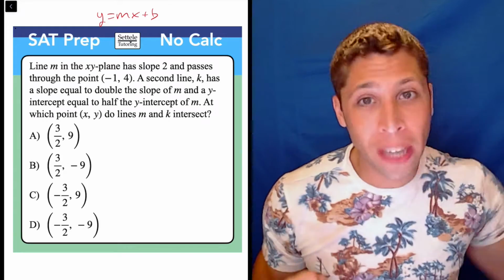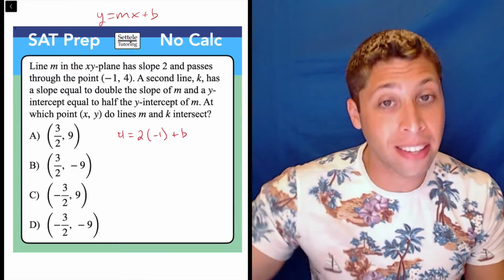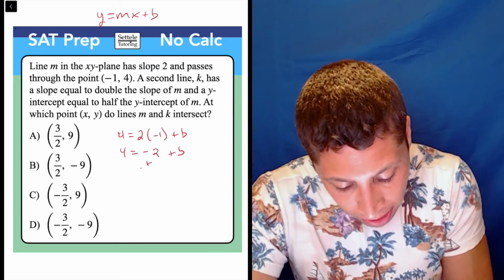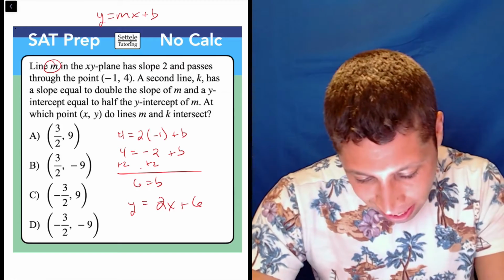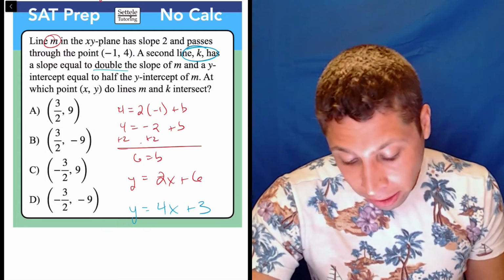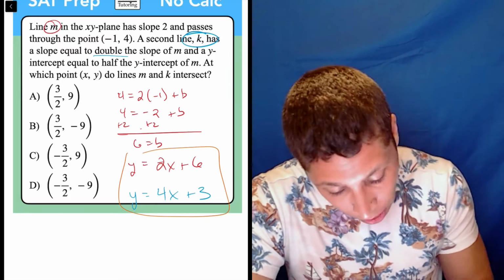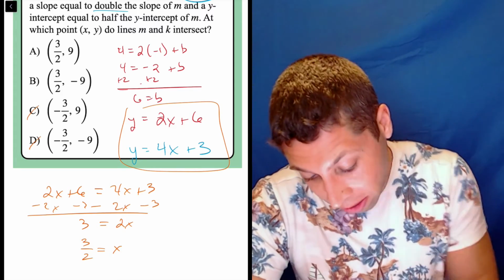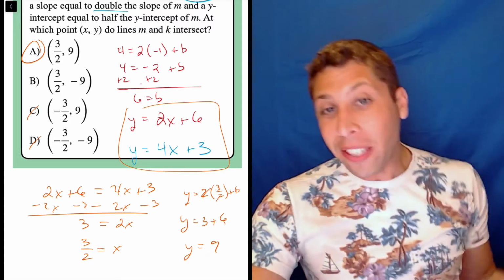SAT Question of the Day — March 12